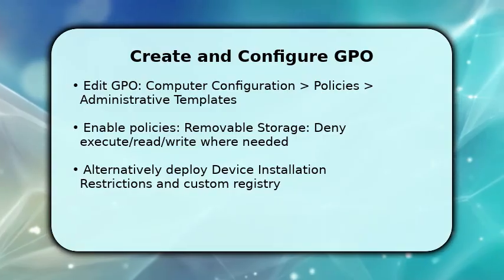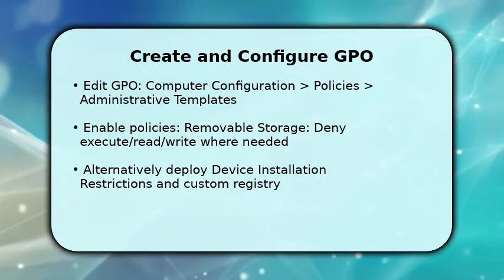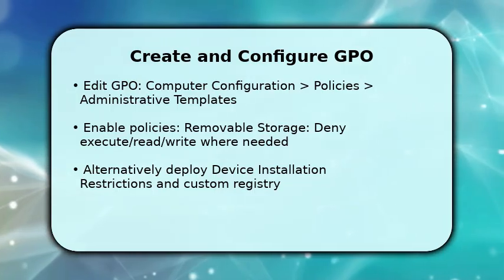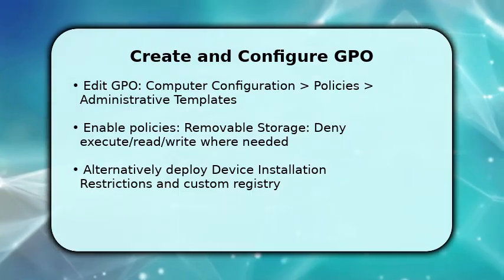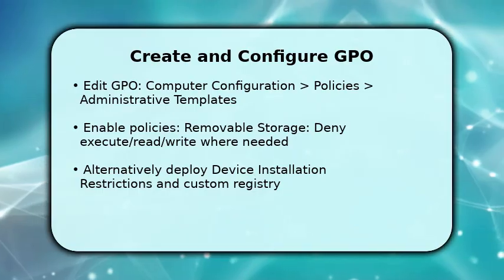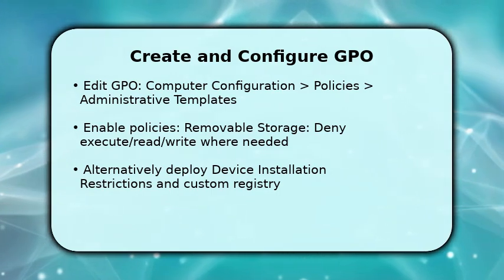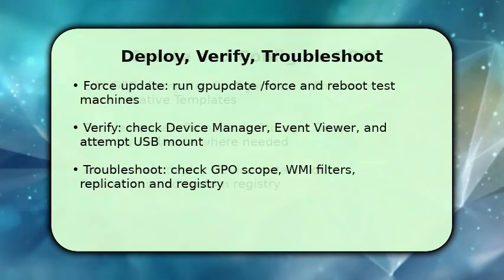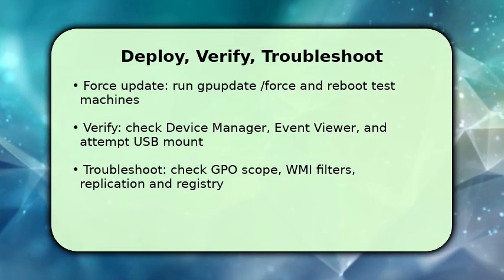How to Block Usb Storage in a Domain Network - Step by Step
Learn the essential steps to block USB storage devices within your domain network for enhanced security. This video guides you through configuring firewall settings, updating group policies, and implementing endpoint protection software tailored for enterprise environments.

block usb, domain network security, firewall configuration,